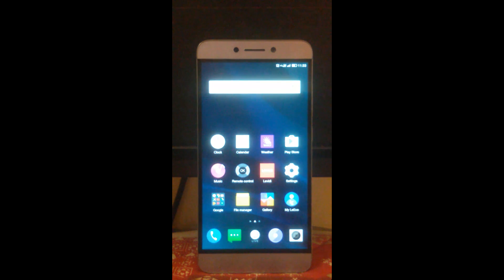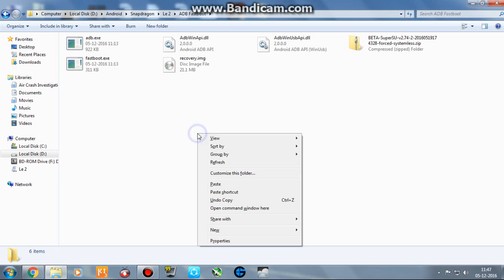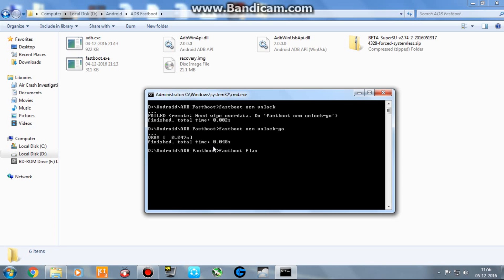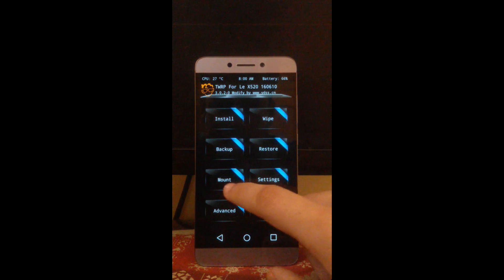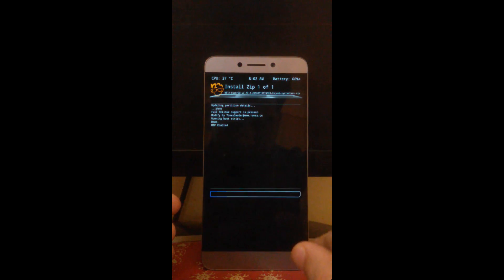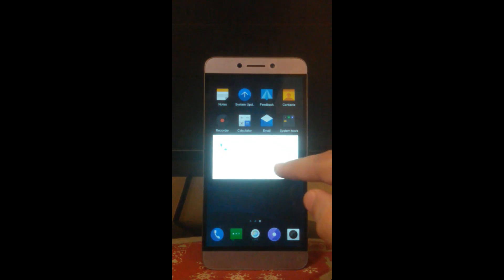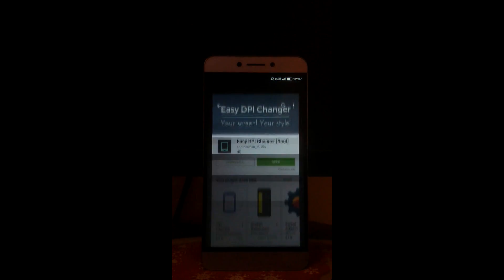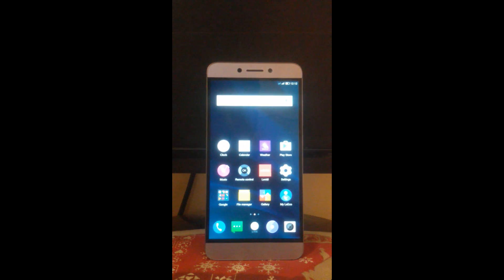|| Le 2 | Root & Install Custom Recovery | By CvP Techs ||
CvP Techs
Update : Links are now updated and working.
Links may not work sometimes on phone, try on computer.